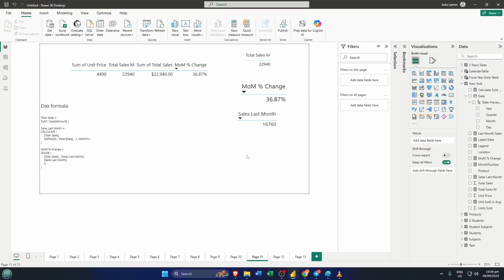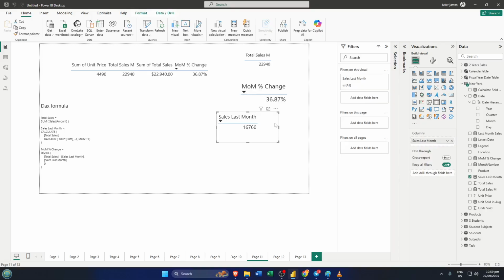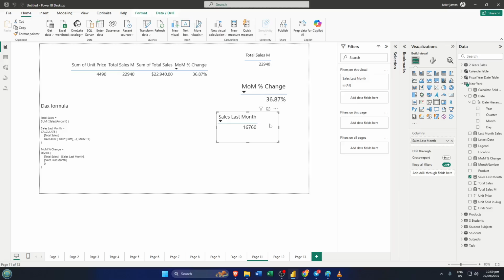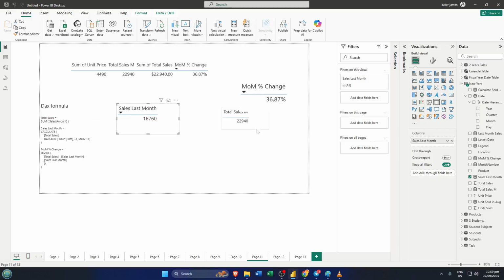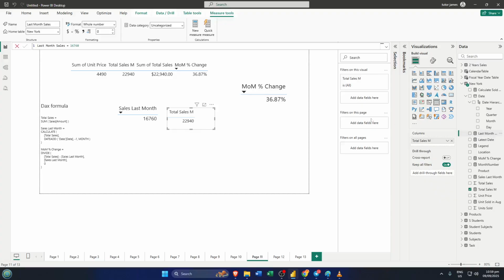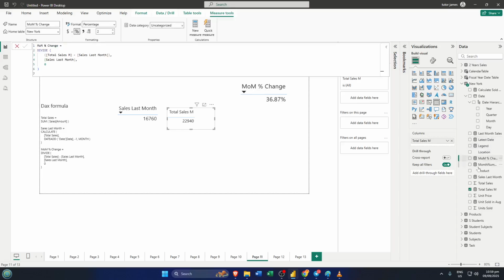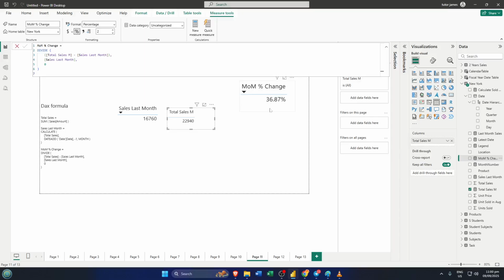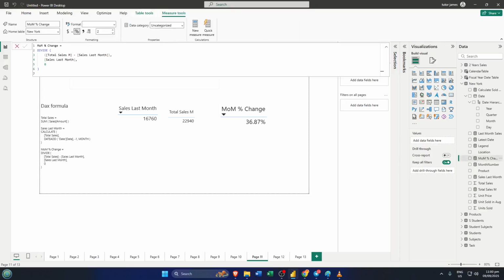How to Calculate Month Over Month Growth in Power BI [In 3 minutes]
Want to calculate month-over-month growth in Power BI? In this tutorial, you'll learn how to compare the current month's results with the previous month and calculate the change over time.

In this video, you'll learn how to:

✅ Create a measure for the current month
✅ Get the value from the previous month
✅ Calculate the difference between months
✅ Calculate the month-over-month growth percentage
✅ Display the results in your report

To calculate month-over-month growth in Power BI, compare the current month's value with the previous month's value using a Dax measure. You can then calculate the difference or percentage change to show how your results have increased or decreased from one month to the next.